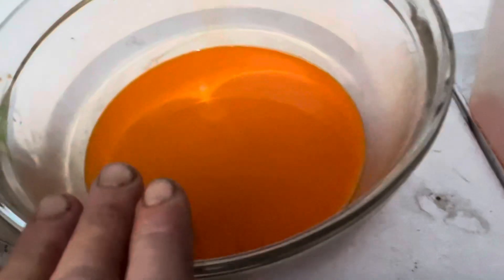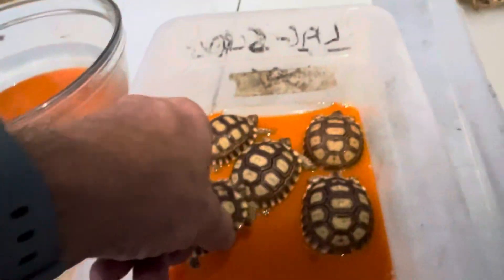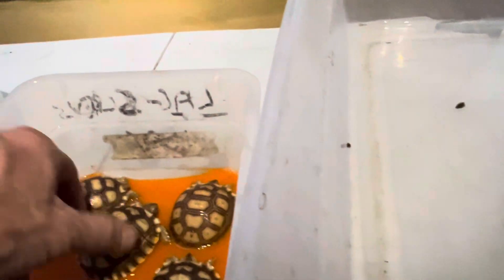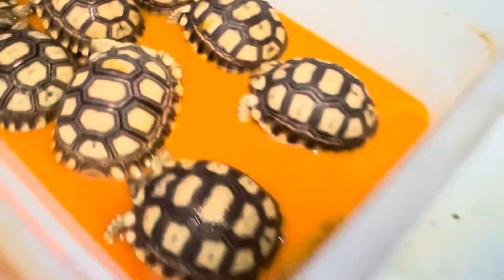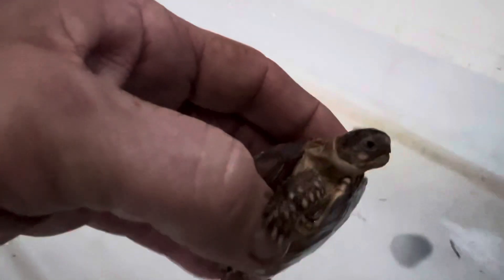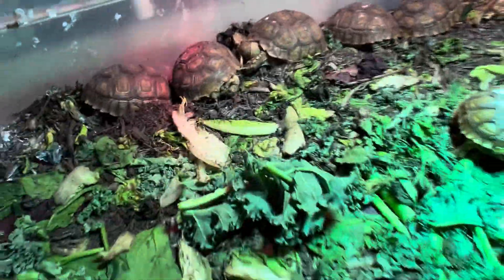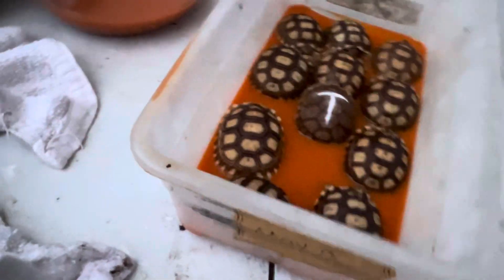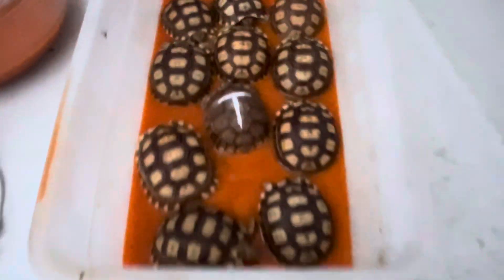EMERGENCY: 10 sick pet shop babies 🐢 get CARROT 🥕 Juice bath2help save their lives!